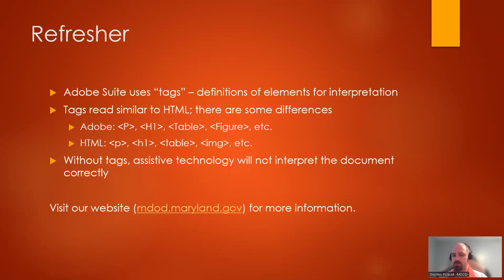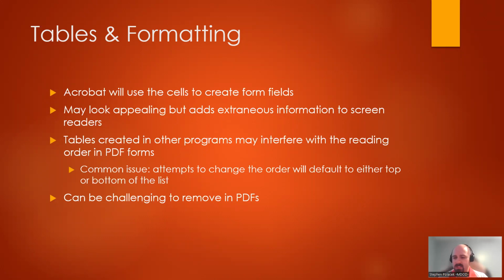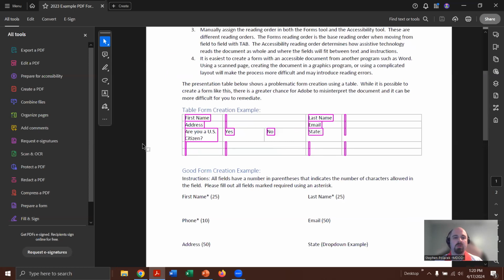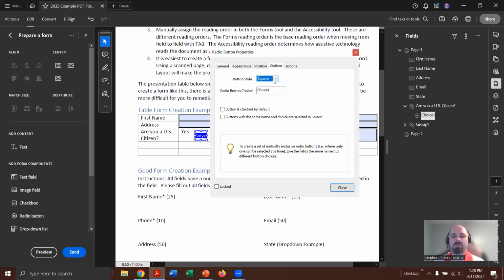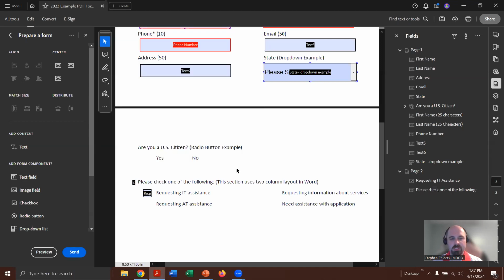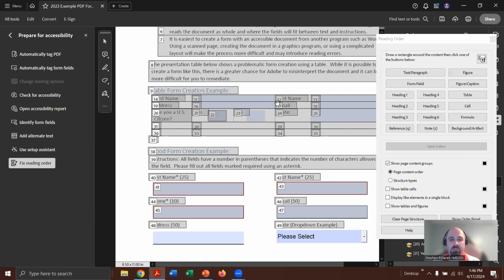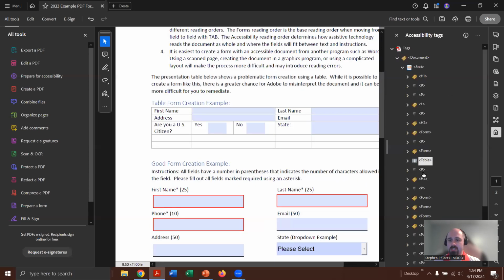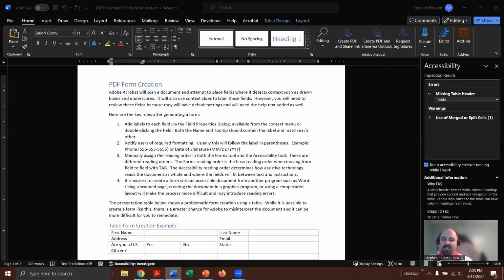Accessible PDF Forms | IT Accessibility Initiative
Learn how to create fillable PDF forms that are also accessible! Many users prefer being able to fill out PDF forms electronically instead of printing them out. Making these forms also allows proper nonvisual access and independent completion.

This webinar was recorded on 4/17/2024.  Captioning provided by AI Media.